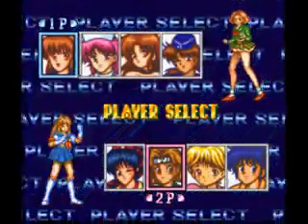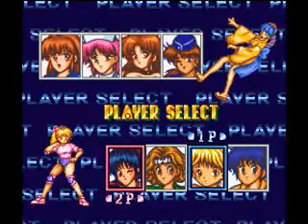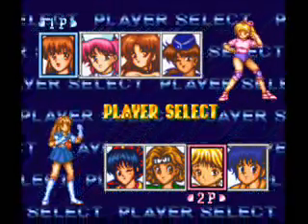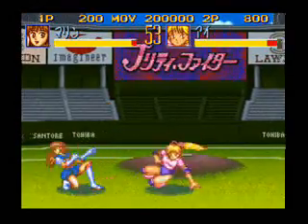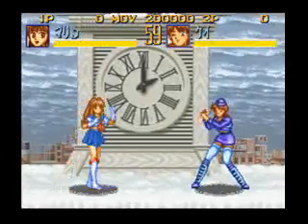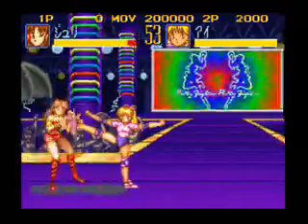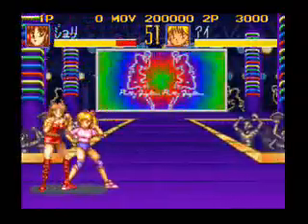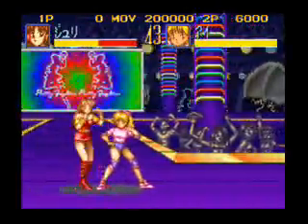Pretty Fighter Review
We finally got around to our 6th review. Here it is.